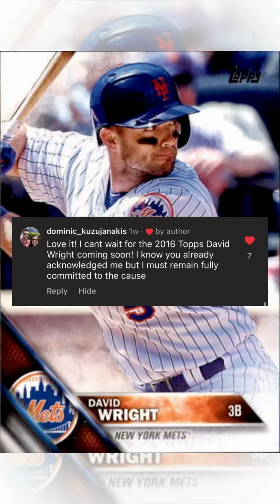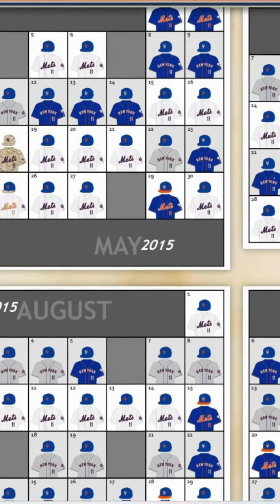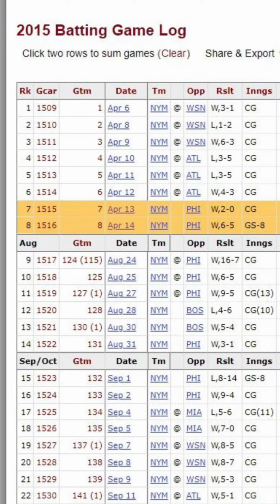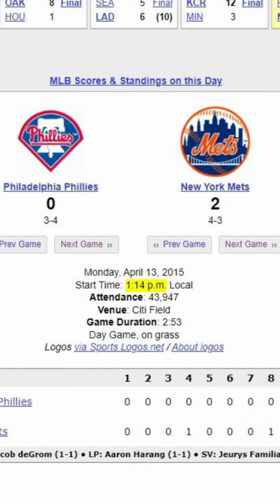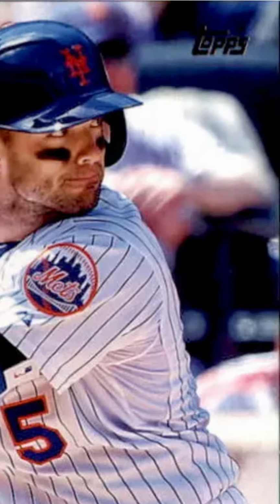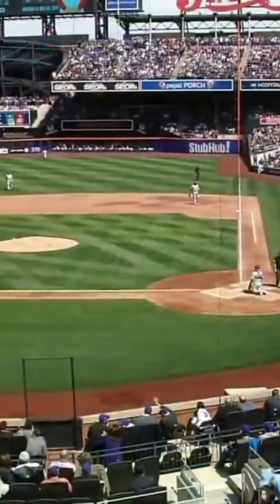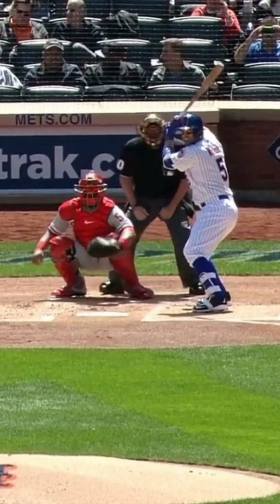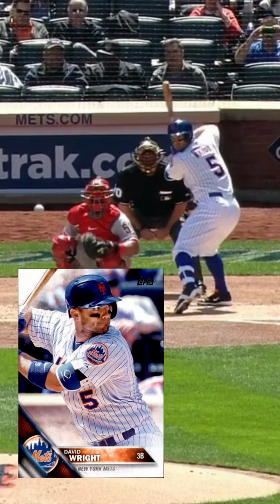David Wright 2016 Card | Card Forensics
Documenting my process as I find the moment this David Wright New York Mets card is from